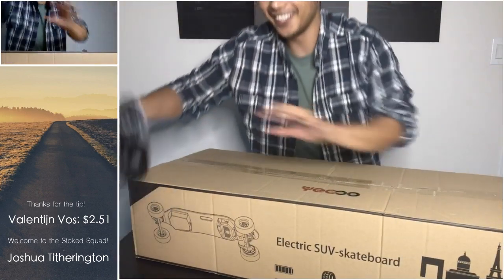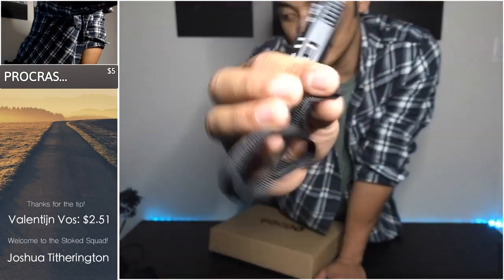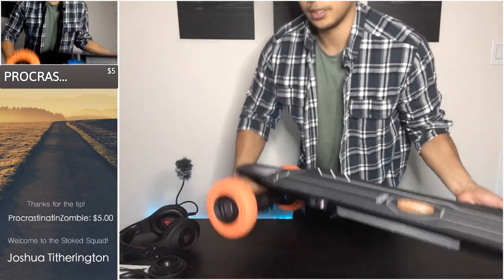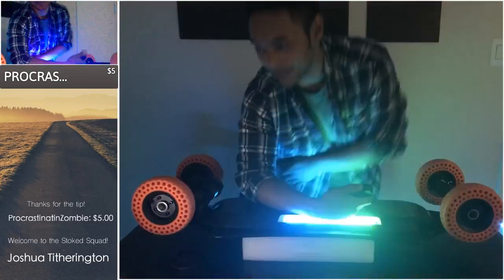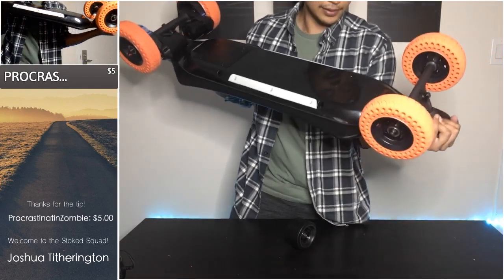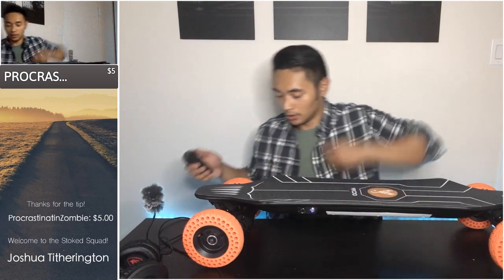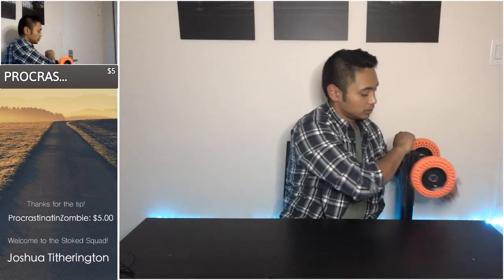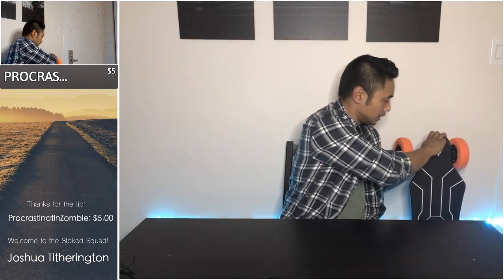🔴LIVE: SURPRISE Electric Skateboard Unboxing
I got this box in the mail, but I'm not sure what it is. It looks like a board, but I don't know which one it is.

My Gear:
- Deck Hook Alternative
- Backpack (new)
- Vlog Camera
- Joby Gorillapod
- Water Bottle
- Mini Speaker
- Mpow Headphones
- EDC Flashlight
- Skate Tool